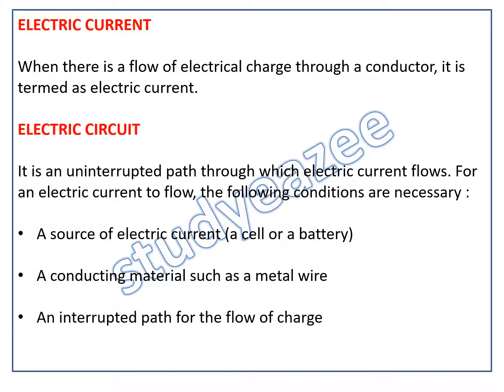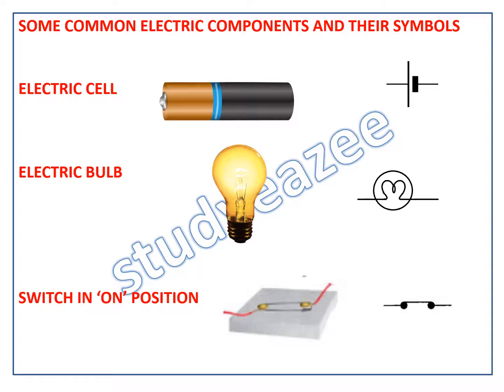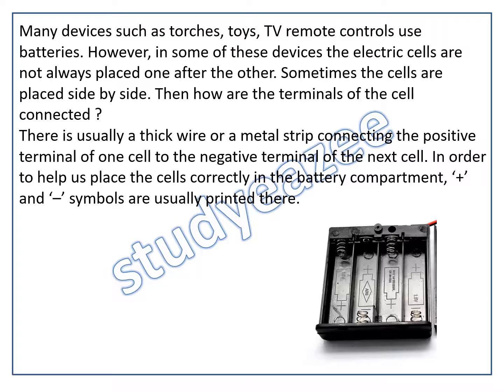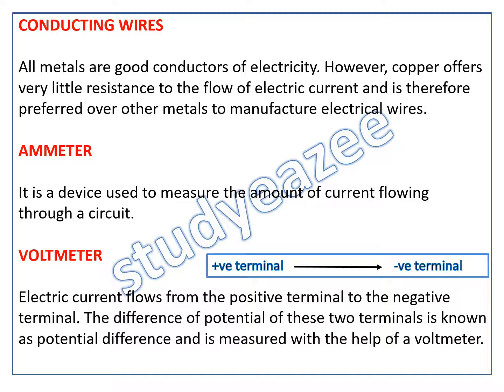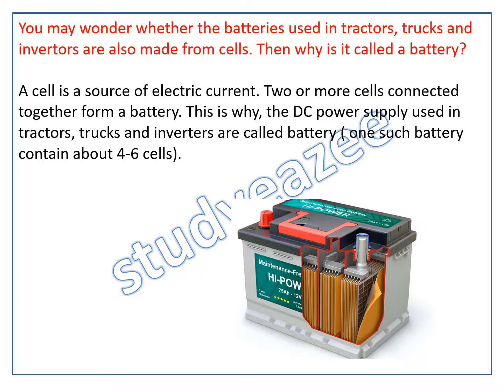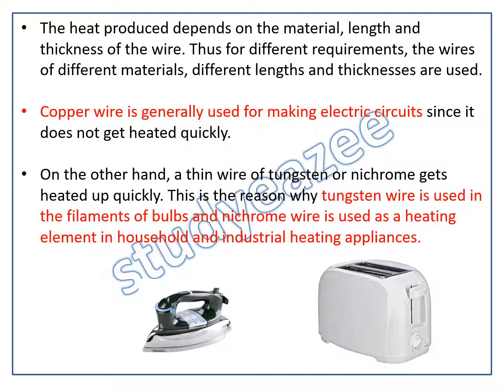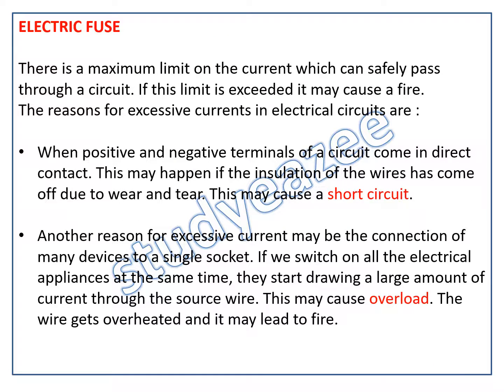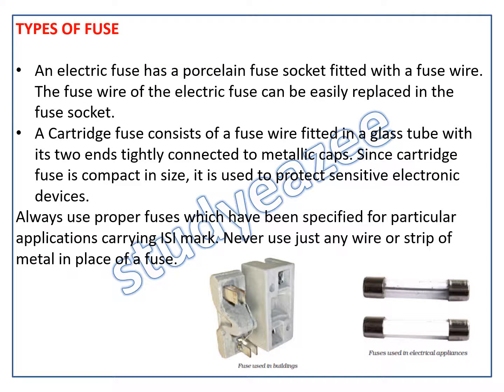Electric current and its effects| part 1|NCERT| Study Eazee